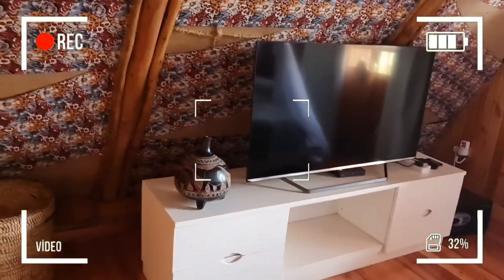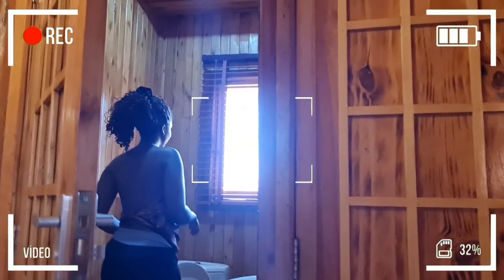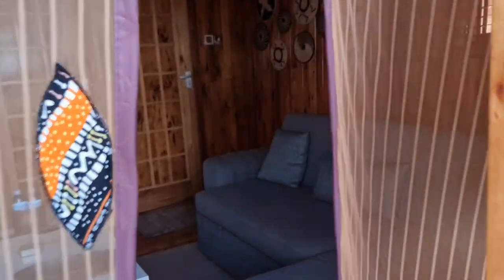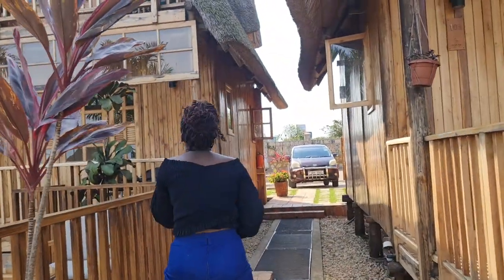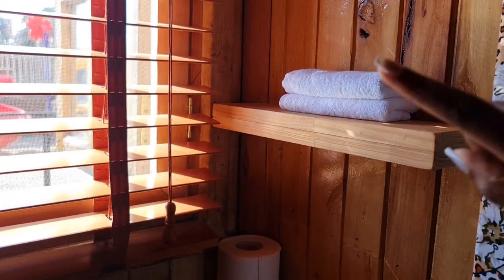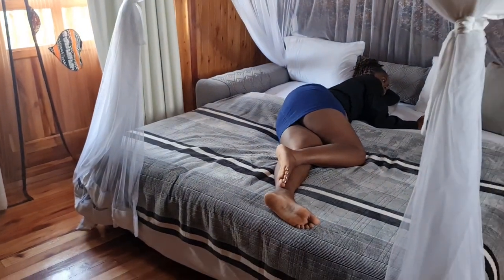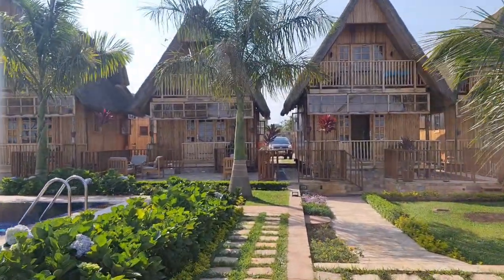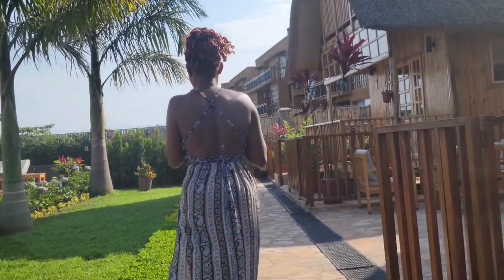Staycation @ PELICAN LODGE & MARINA, the most beautiful cottages in entebbe uganda 🇺🇬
WATCH IN HD 1080